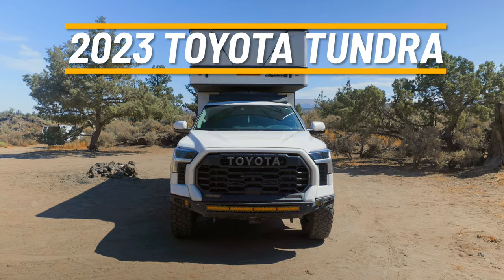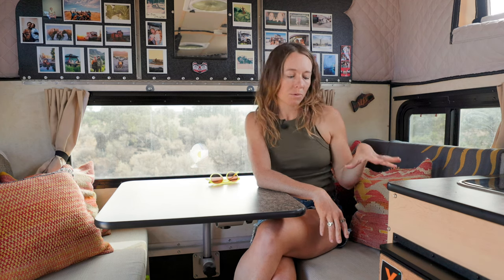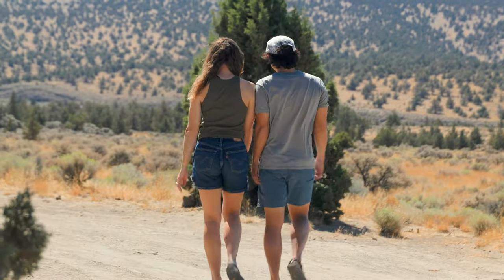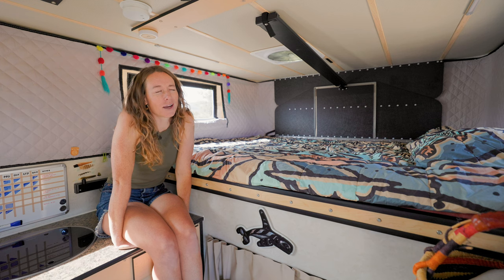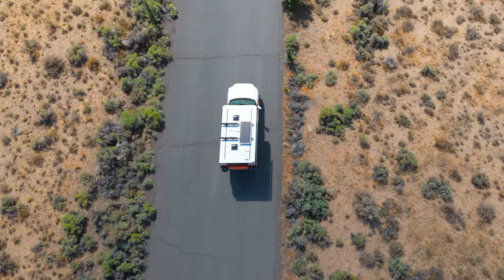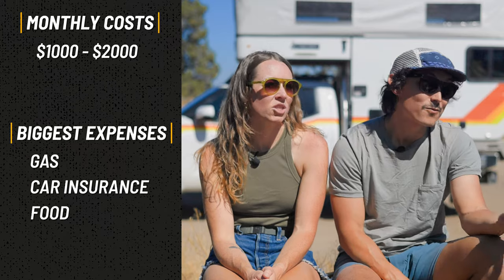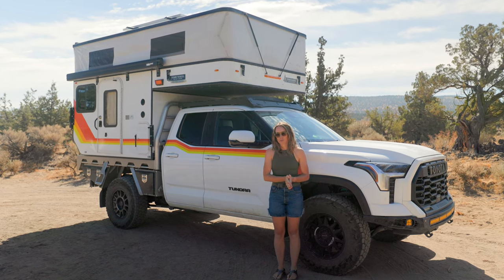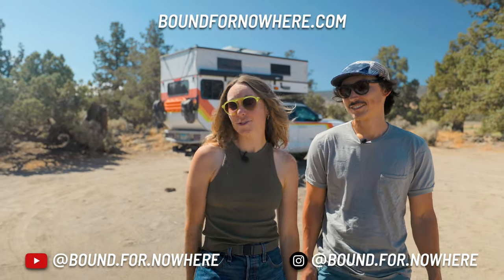Una vida independiente y autosuficiente en una camioneta camper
Su YouTube - @BoundForNowhere

¿Te interesa aparecer en el canal?

DESCRIPCIÓN DEL VÍDEO:

Explora la aventura de vivir en un espacio pequeño con Owen y Mak mientras te llevan en un recorrido detallado por su increíble camioneta camper, totalmente optimizada para una vida independiente y autosuficiente. Después de graduarse de la universidad, esta pareja se embarcó en un viaje que comenzó con un viaje por carretera de seis meses y evolucionó hasta convertirse en 8,5 años de vida nómada. Conocidos como "Bound for Nowhere", Owen y Mak han construido una vida de libertad y exploración, viviendo en una camioneta 4x4 altamente personalizada y diseñada para acceder a lugares remotos y de difícil acceso.

Su casa rodante está equipada con elementos esenciales para una vida prolongada fuera de la red, lo que les permite almacenar alimentos para hasta dos semanas y recolectar agua de fuentes naturales como arroyos y ríos utilizando su sistema Guzzle H2O. Sus cuidadosas características de diseño, como un techo elevable para una mejor aerodinámica y un amplio espacio habitable, hacen que esta pequeña casa sobre ruedas sea funcional y versátil. Con un inodoro de compostaje hecho por ellos mismo para su gato, soluciones de almacenamiento creativas y una acogedora zona de cama, han dominado el arte de hacer que cada centímetro de espacio cuente. Además, comparten ideas sobre cómo mantenerse calientes en el invierno con un calentador de propano y capas aislantes desplegables resistentes a la intemperie.

En el interior, la camioneta de Owen y Mak tiene una configuración funcional y acogedora con un espacioso comedor que se transforma en una cama y una cocina compacta pero completamente equipada, con estufa de dos quemadores, refrigerador y fregadero. Dado que el trabajo remoto es esencial para su estilo de vida, el comedor también funciona como una oficina en casa donde pueden trabajar desde cualquier lugar con la ayuda de Internet Starlink. También instalaron administración de energía avanzada, utilizando baterías de litio de 405 amperios-hora, un panel solar de 180 W y opciones de carga de respaldo, lo que garantiza que su casa sobre ruedas permanezca alimentada sin importar a dónde los lleve el camino.

Aspectos destacados de este recorrido en camioneta camper:
-Instalación aislada definitiva: desde energía solar hasta recolección avanzada de agua, descubre cómo se mantienen completamente autosostenibles.
-Vivir y trabajar de forma remota: descubre su diseño compacto y funcional que incluye una estación de trabajo de pie, un comedor espacioso y soluciones de almacenamiento inteligentes.
-Construido para el campo: esta camioneta está lists para cualquier cosa, con una capacidad 4x4, almacenamiento de agua adicional, un cabrestante, MaxTrax para recuperación y un sistema de almacenamiento de plataforma plana.
-Vida minimalista con máxima comodidad: descubre cómo han optimizado la comodidad y el estilo con un techo elevable, una acogedora área para dormir y mucho espacio de almacenamiento.
-Ya sea que tengas curiosidad por reducir el tamaño de tu vivienda, explorar la vida en una casa rodante o buscas consejos sobre una vida remota a tiempo completo, este recorrido te brinda todos los detalles. ¡Sigue el viaje de Owen y Mak y descubre la belleza de los viajes ilimitados y la autosuficiencia!

Explora la vida en la carretera e inspírate para perseguir nuevos horizontes.

ENLACES PARA VIDA EN LA CARRETERA EN UN SKOOLIE